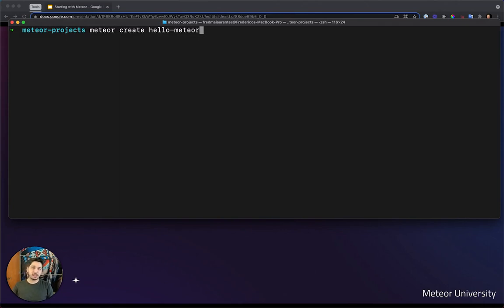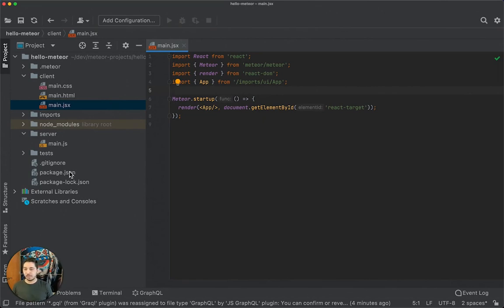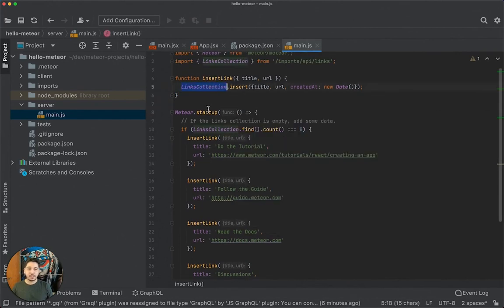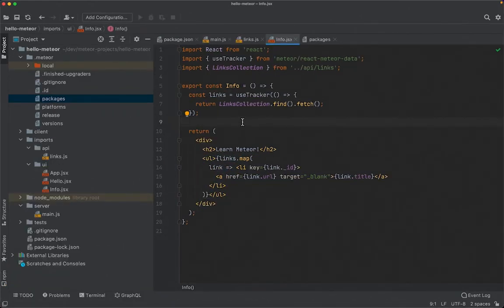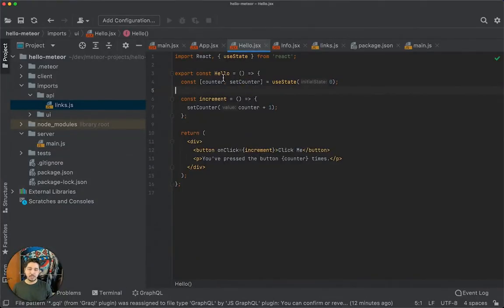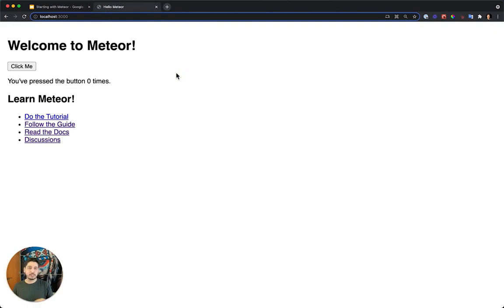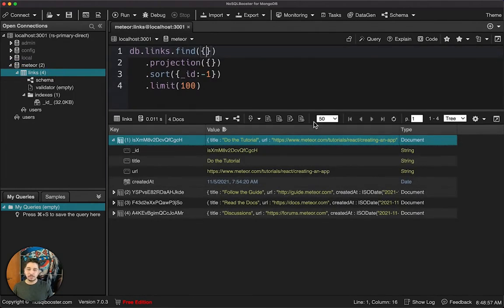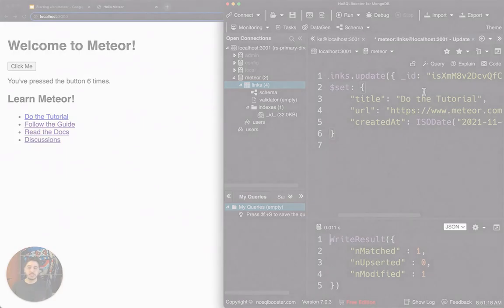1 1 4 Exploring Our First Meteor App m4v